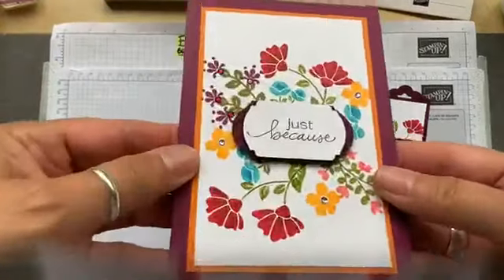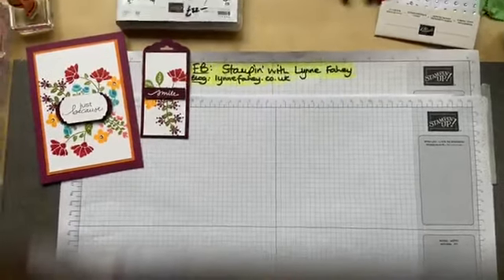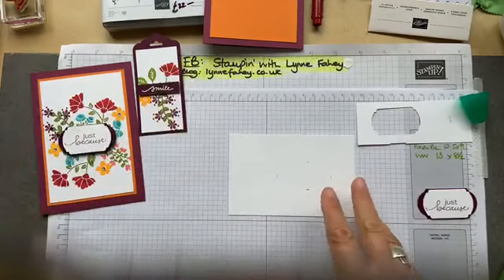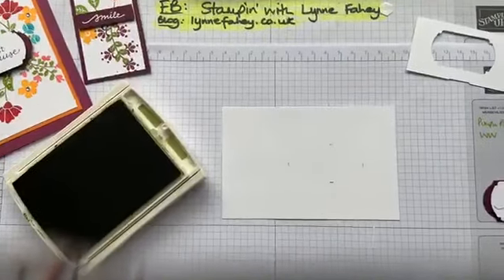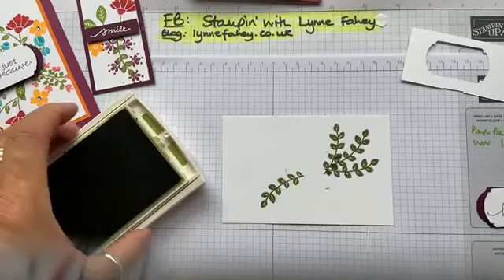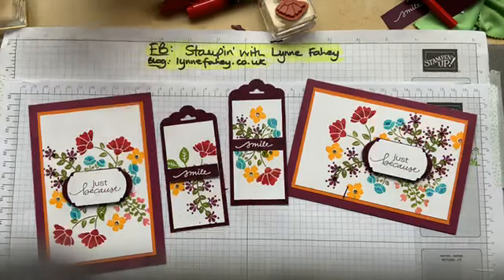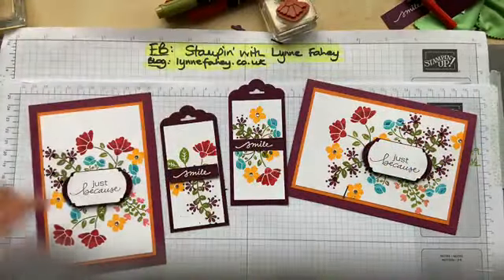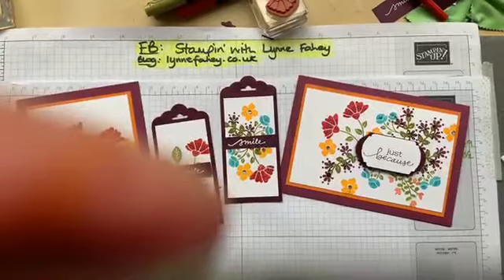Cards and gift tags made using "Lovely You" stamp set from Stampin' Up!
Facebook Live - Cards and gift tags made using "Lovely You" stamp set from Stampin' Up!